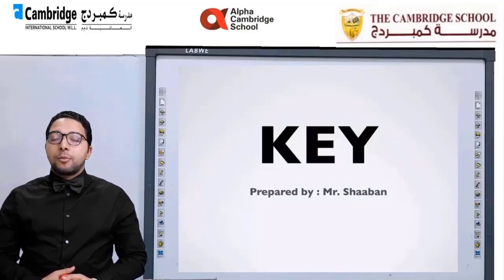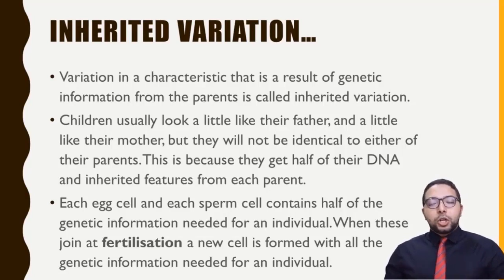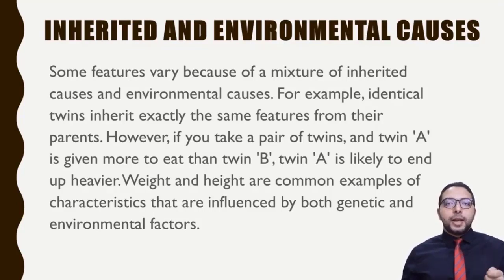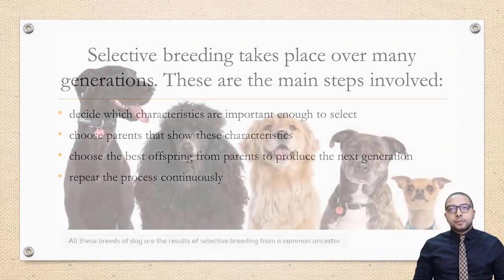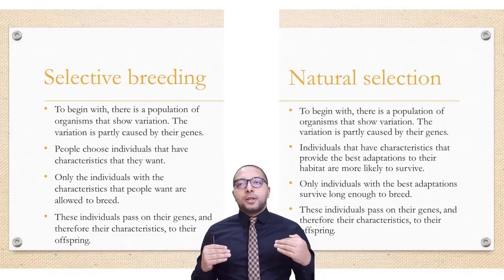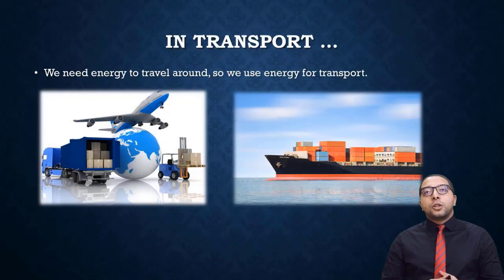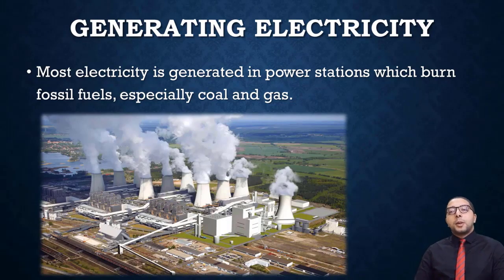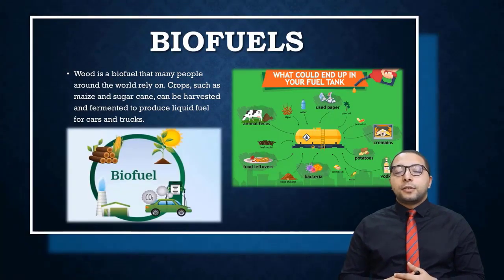YEAR 9 RECAP ON TERM 3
This video is suitable for year 9 learners who are following the science national curriculum